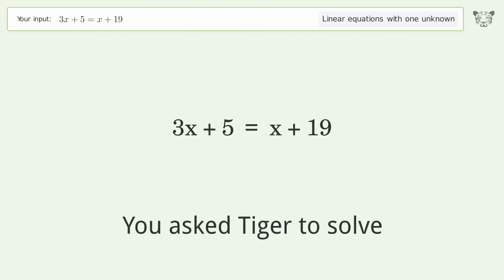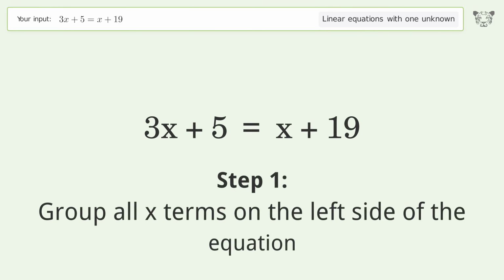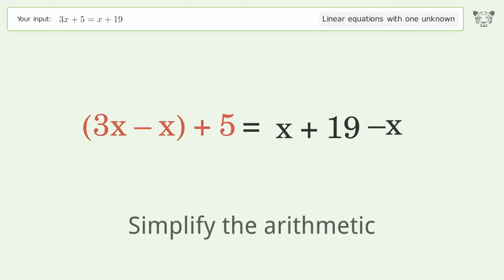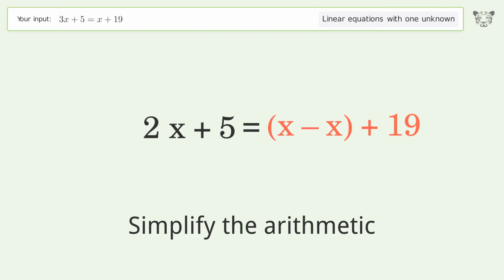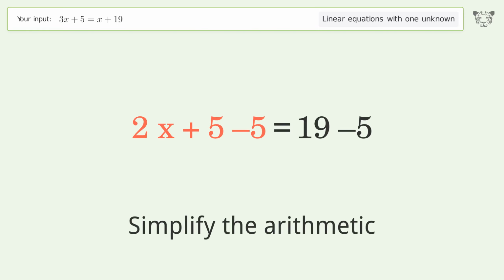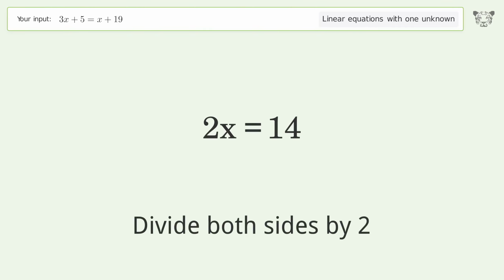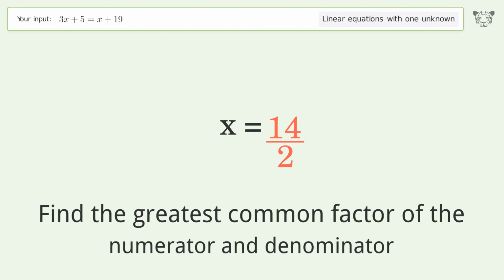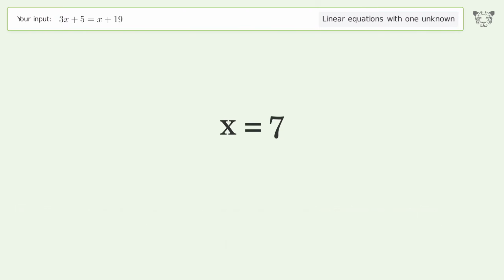Solve 3x+5=x+19: Linear Equation Video Solution | Tiger Algebra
Struggling with 3x+5=x+19? Watch our step-by-step video on Tiger Algebra to master this linear equation effortlessly. Also check out for more tips and tricks for dealing with linear equations with one unknown